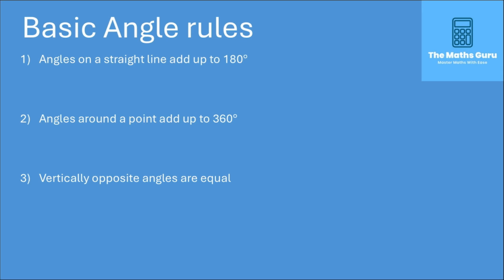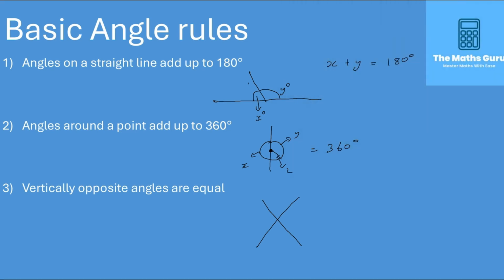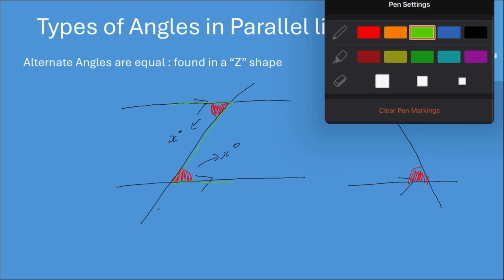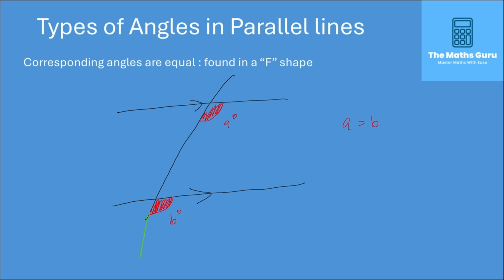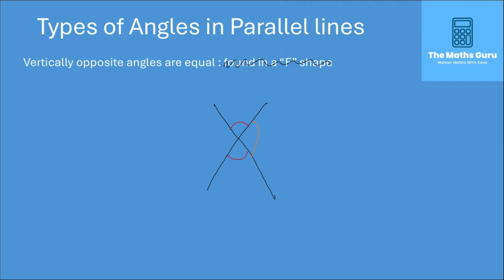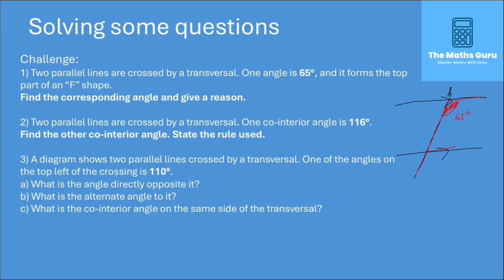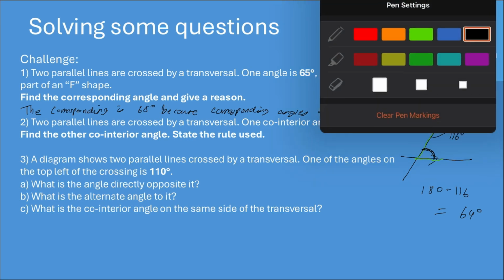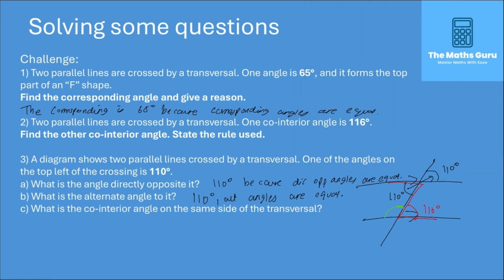How to solve angles in parallel lines! - GCSE Maths Series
📘GCSE Maths Revision: Angles in Parallel Lines Explained!
In this video, we break down everything you need to know about angles in parallel lines — covering alternate, corresponding, and co-interior angles with clear explanations and examples. Whether you’re just starting this topic or looking to solidify your understanding, this is perfect for your revision!

👨‍🏫 Learn the key angle rules
📐 Practice exam-style questions
✅ Test your knowledge with beginner to challenge-level problems

📩 1-to-1 Maths Tutoring Available!
Struggling with angles or any other topic? Book a session with me for tailored support!

🧠 Follow my finance blog:
Stay updated with tips on money, finance, and investing for students and beyond: